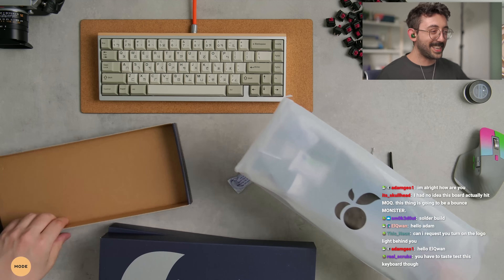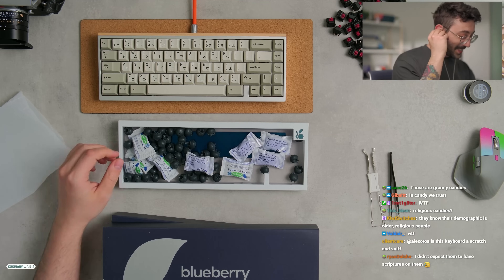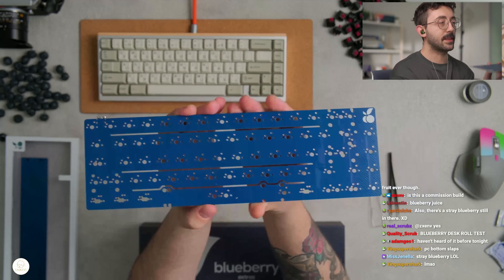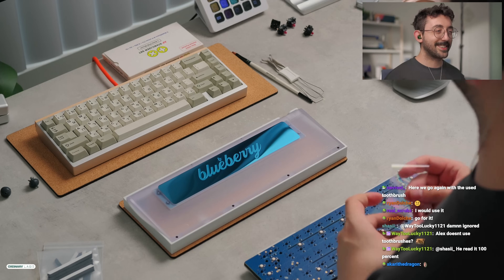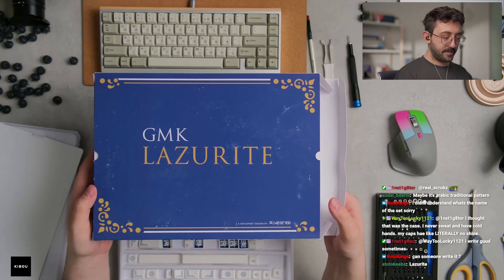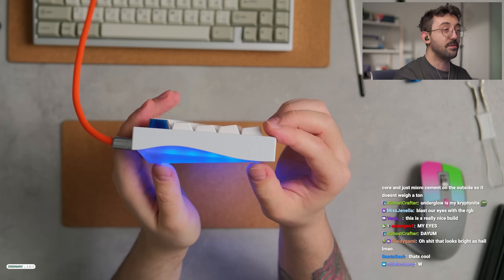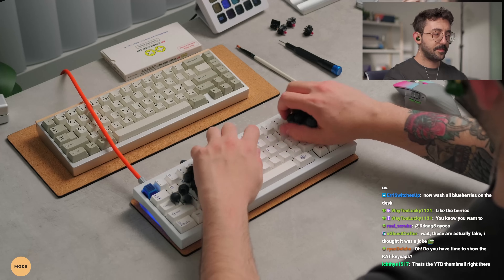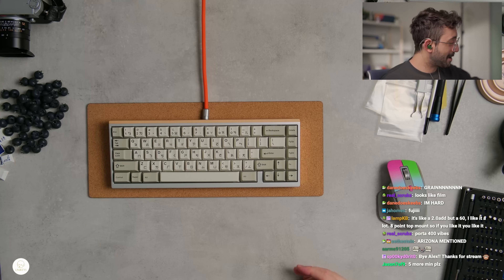I found blueberries in my keyboard — Blueberry 65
✅ BUILD SPECS:

Plate Material: PC
Switches:  BCPs